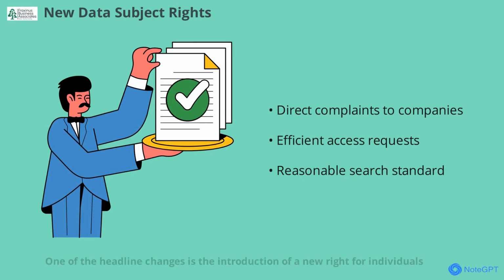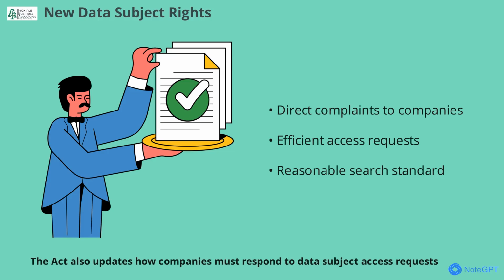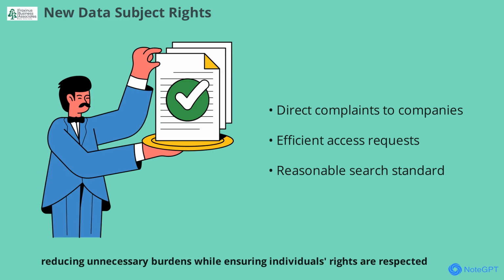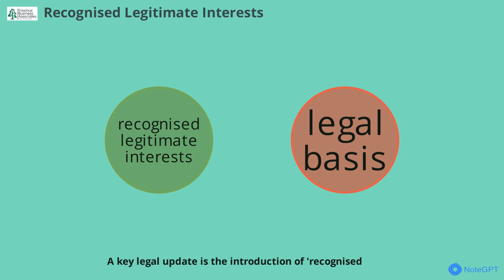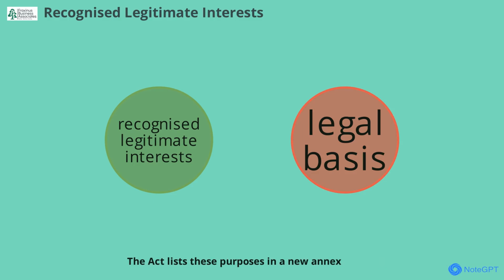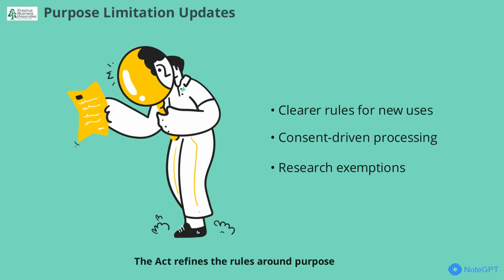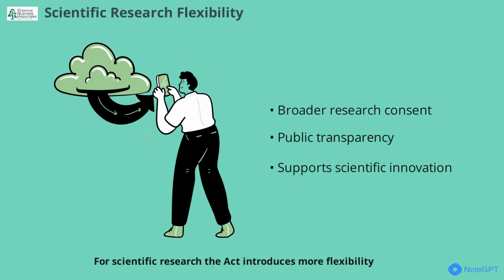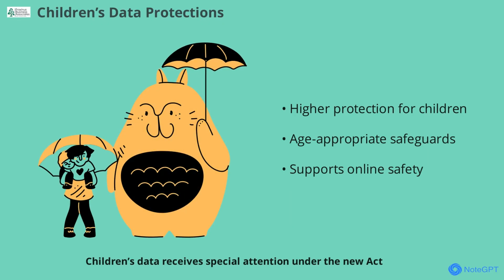Data (Use and Access) Act 2025 – What Does It Change?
The UK Data (Use and Access) Act 2025 makes major changes to UK data protection law, including the UK General Data Protection Regulation (UK GDPR). Whilst the Act introduces some additional rules which companies will need to integrate into their compliance programmes, in many other respects the Act increases regulatory clarity, codifies existing guidance, and reduces red tape.